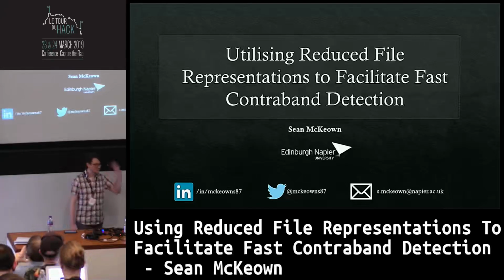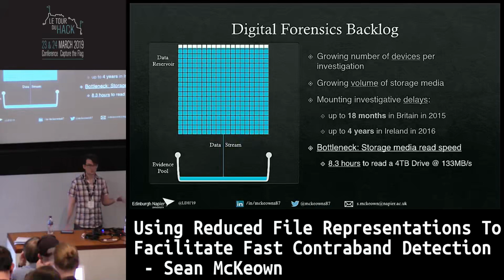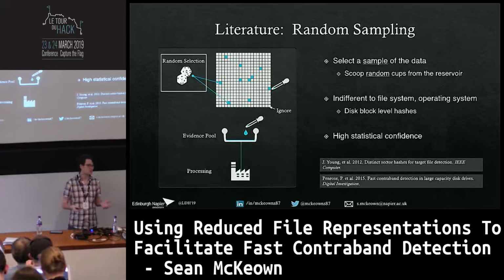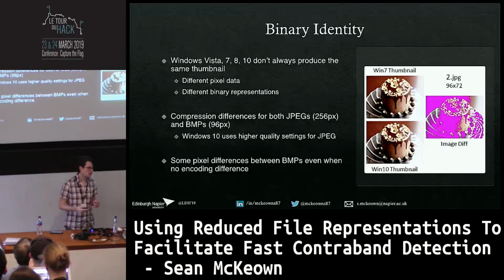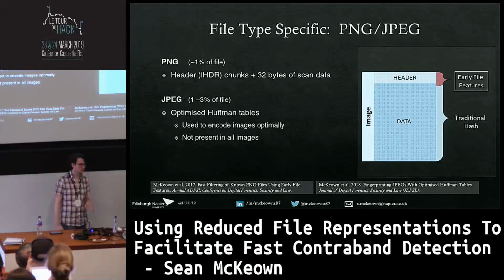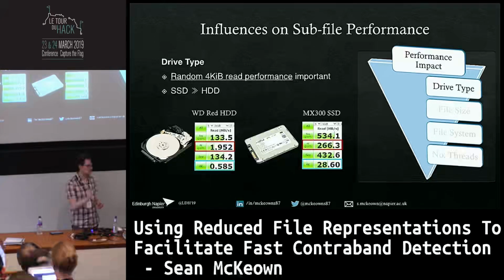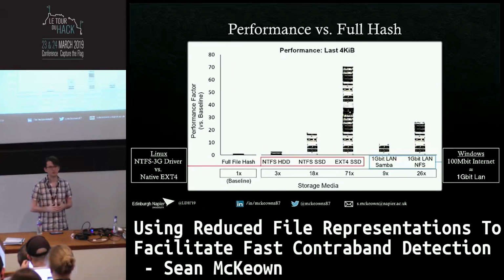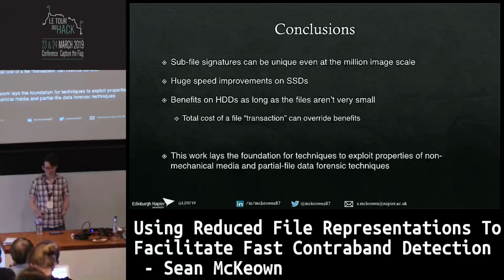Reduced File Representations For Fast Contraband Detection Sean McKeown